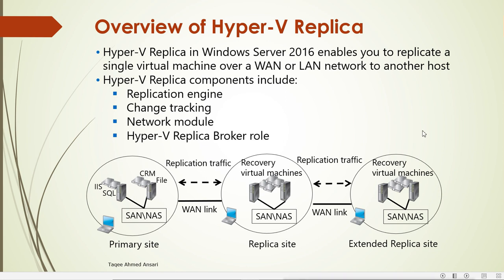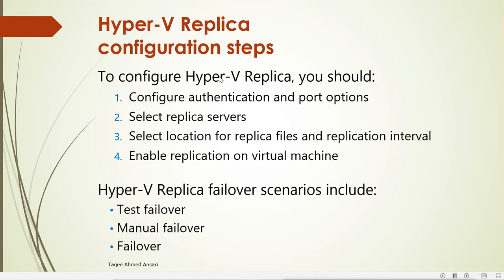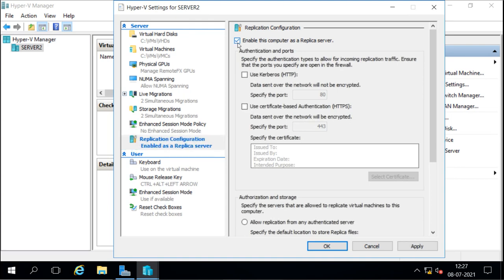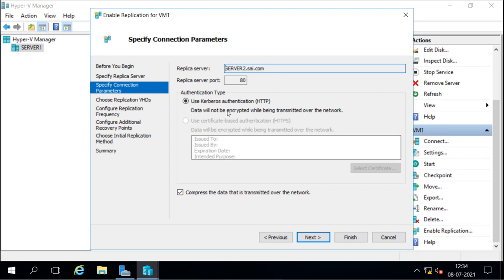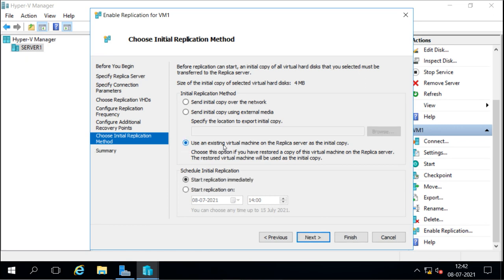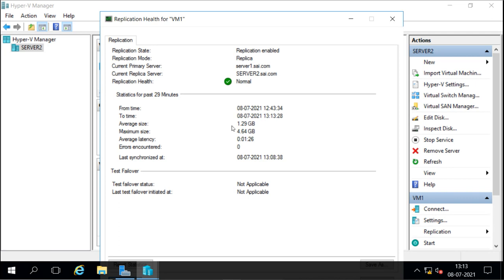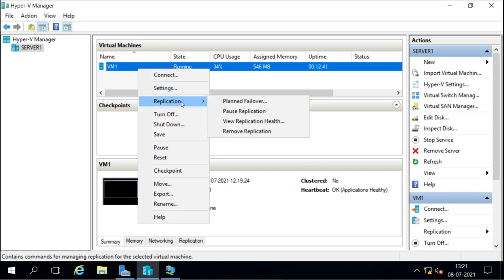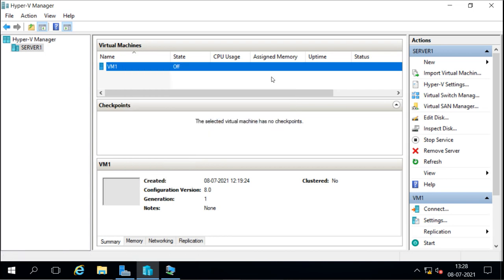Hyper V Replica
This video is about overview of Hyper-V replica and configuring Hyper-V replica.